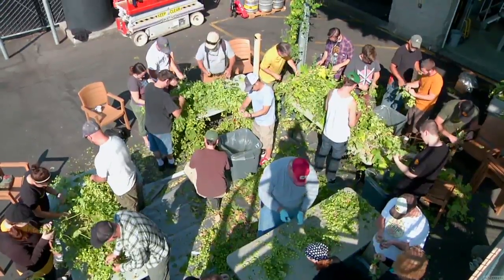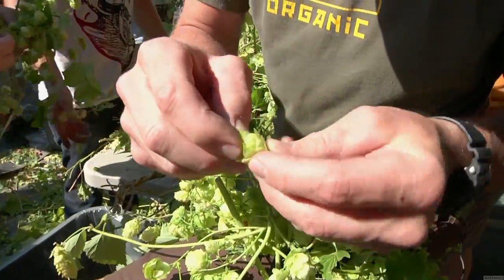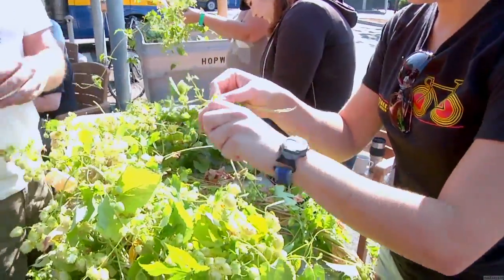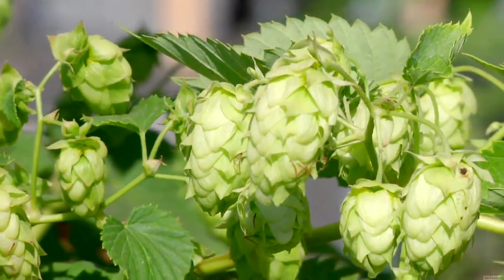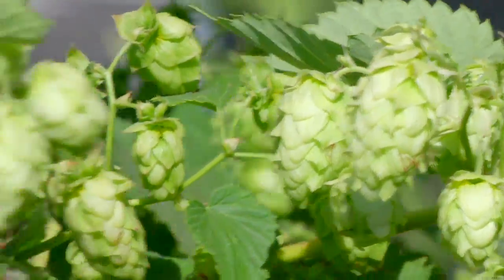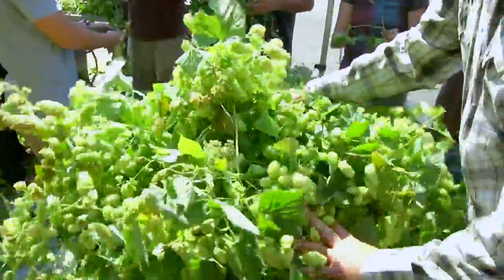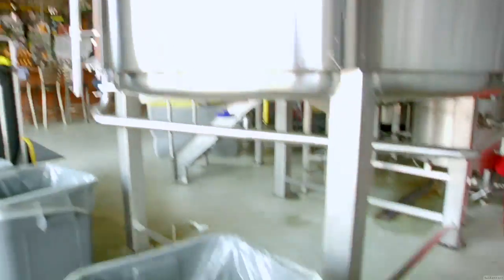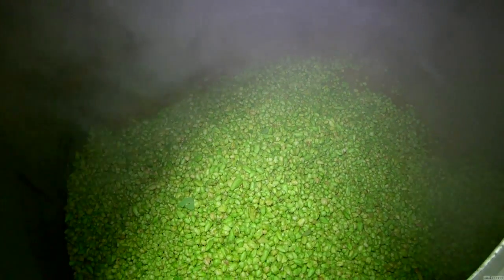Hopworks: Fresh hop pickin in the HUB backyard